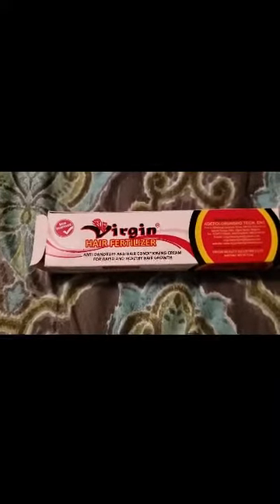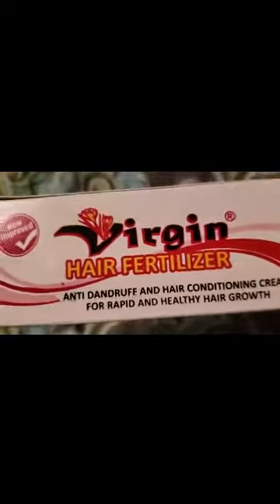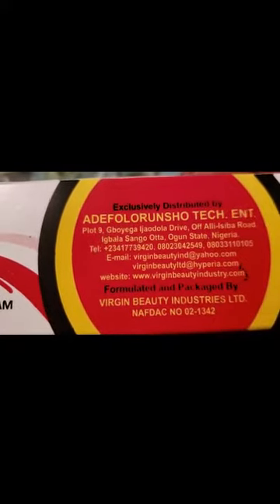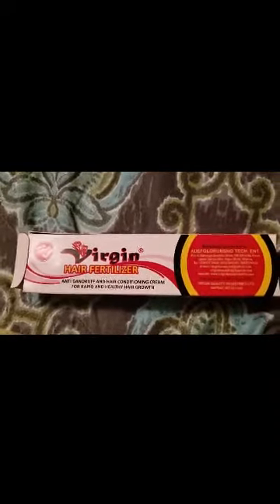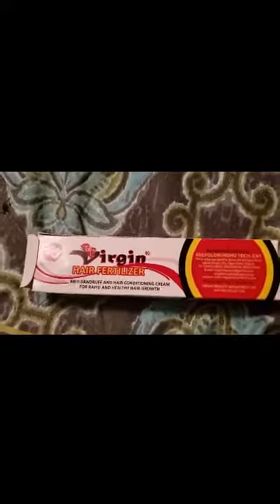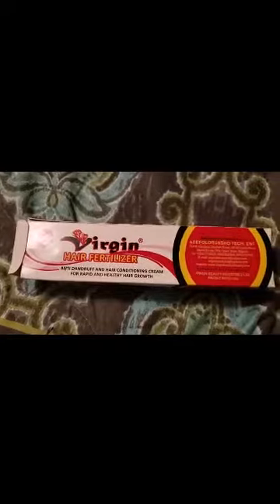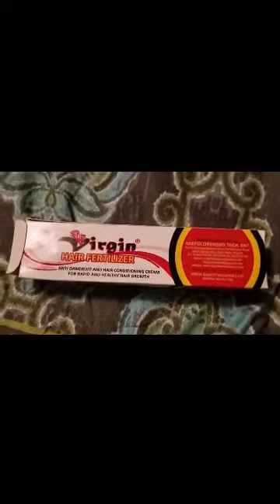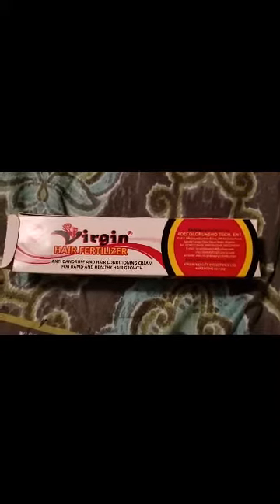Virgin Hair Fertilizer added to my hair journey